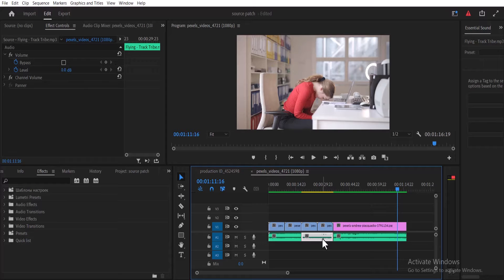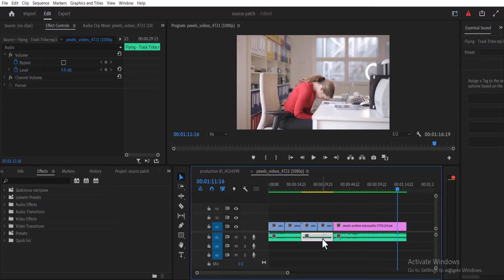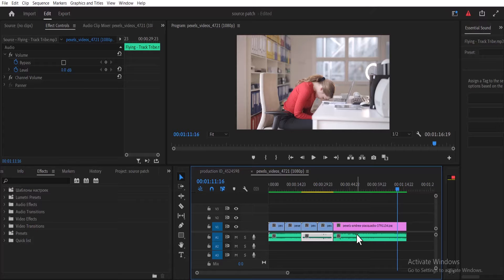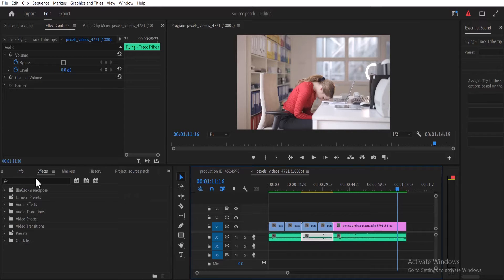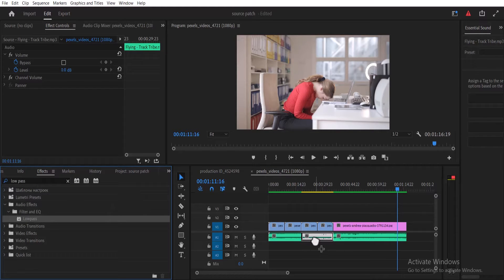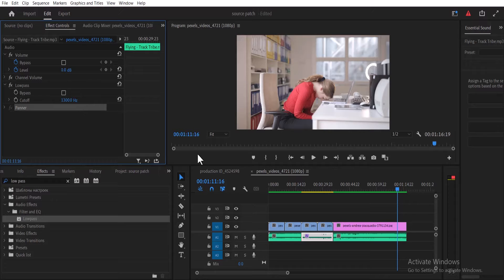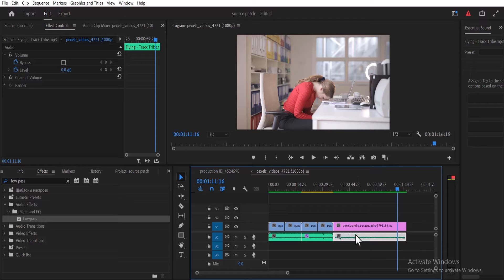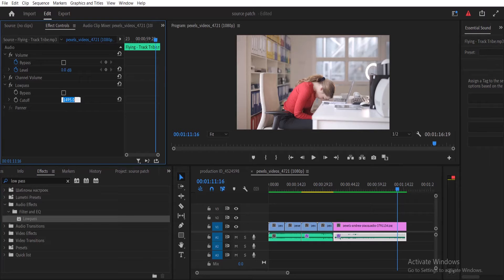How to MAKE AUDIO SOUND DISTANT - Adobe Premiere Pro 2023 Tutorial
How to MAKE AUDIO SOUND DISTANT or behind a wall - Adobe Premiere Pro Tutorial

chapters
00:00 intro
00:16 music far away
00:34 music behind wall effect
00:49 outro